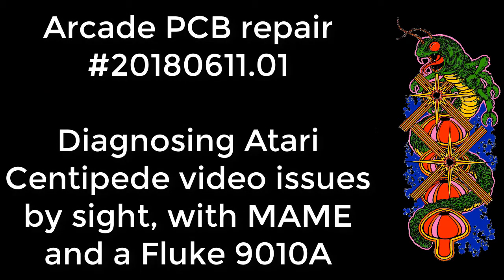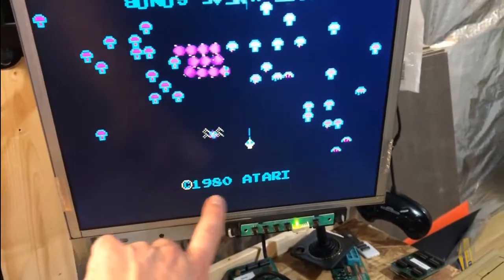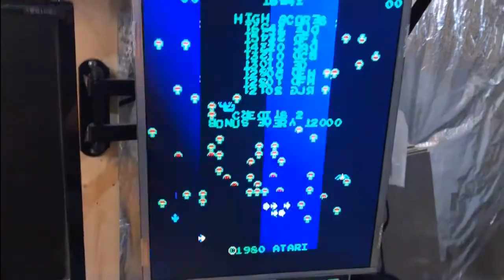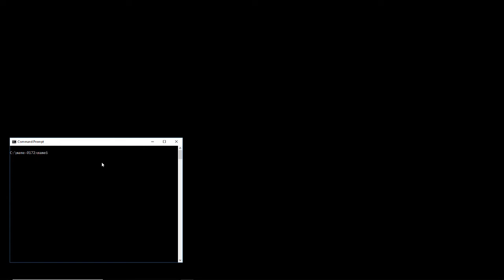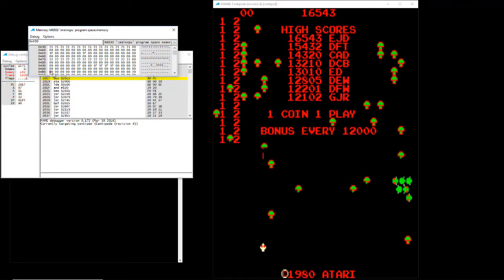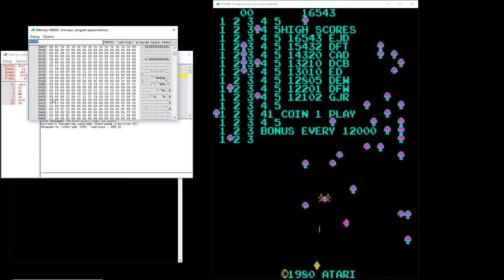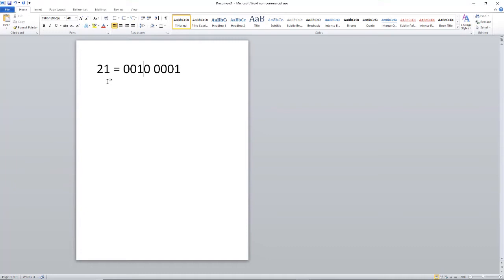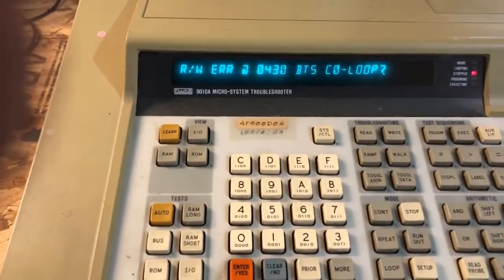arcade PCB repair #20180611.01 - Diagnosing an Atari Centipede by sight and with MAME.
Join us for this interesting video where we diagnose an Atari Centipede PCB just by looking at the video output. We then use MAME to simulate the error and to determine the exact bit that's stuck, then finally use the Fluke 9010A to simulate and validate the issue on the actual game hardware! This is an interesting video as you learn quite a bit about how the video hardware works, then you get to see some unique alternative ways to replicate and diagnose issues using MAME or a Fluke 9010A.